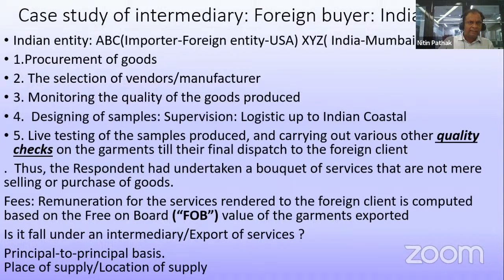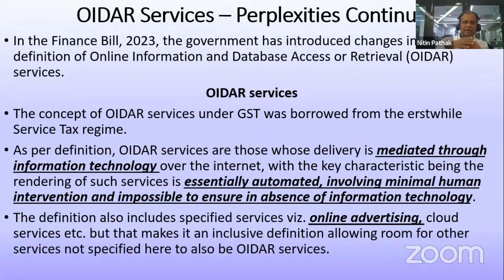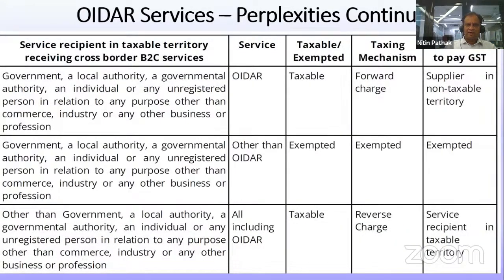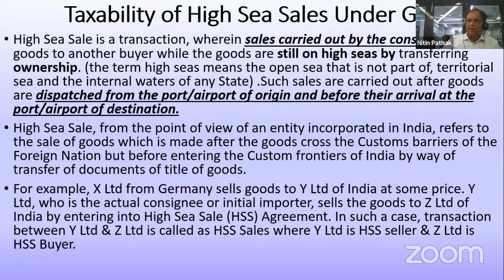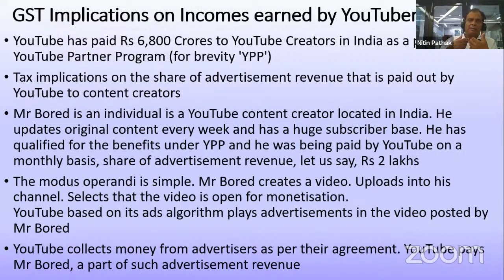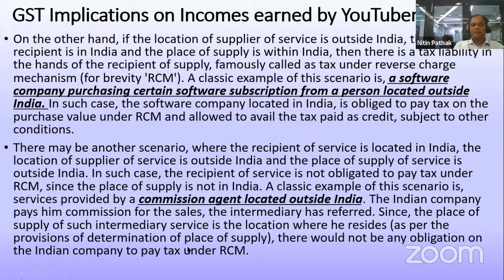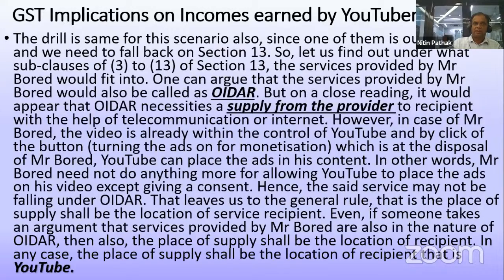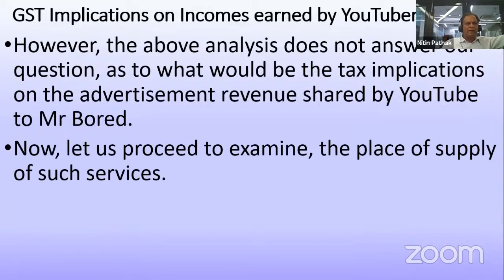ODIAR - YouTube & Online Gaming : GST